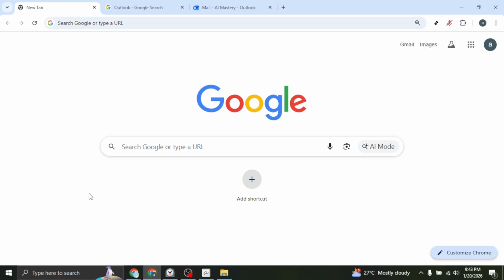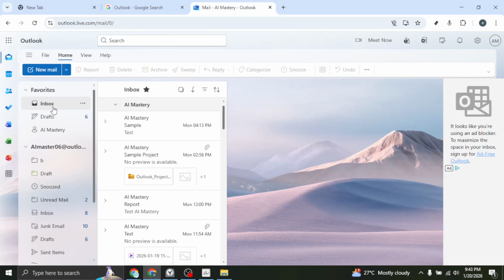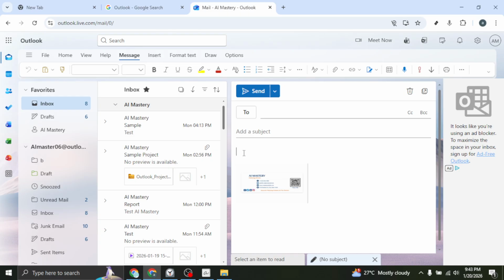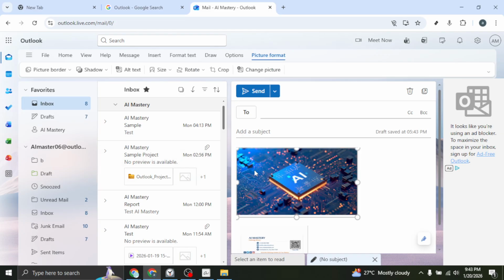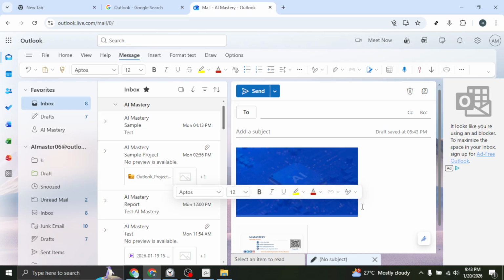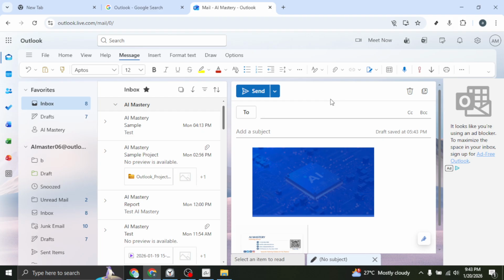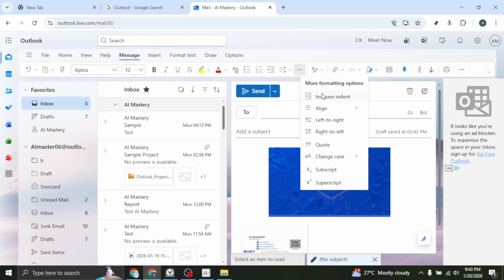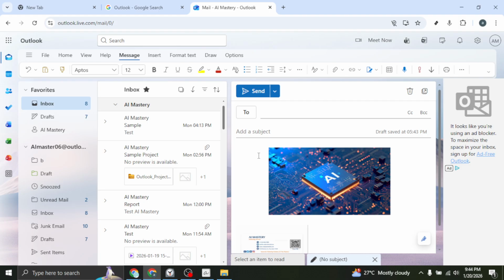How To Add Border Of The Picture Inside Outlook (Easy Guide)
In this video, we discuss enhancing your email visuals by learning to add border to image outlook files. We show you how to use the picture formatting outlook tools to apply stylish borders around your inserted photos.

00:00 Intro
00:18 Open Outlook and Start a New Message
00:44 Insert the Picture
01:14 Apply the Border Effect with "Increase Indent"
01:53 Adjust the Spacing
02:06 Conclusion